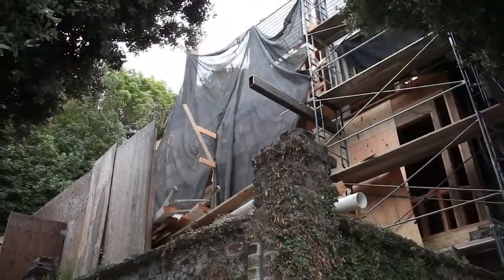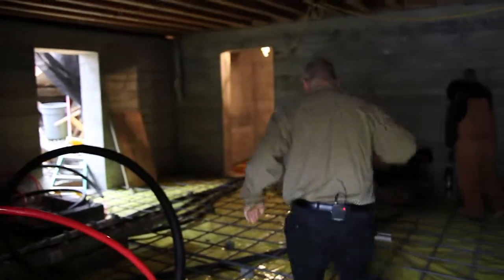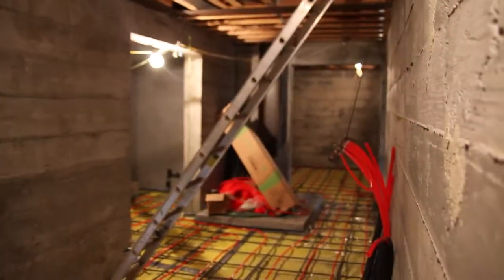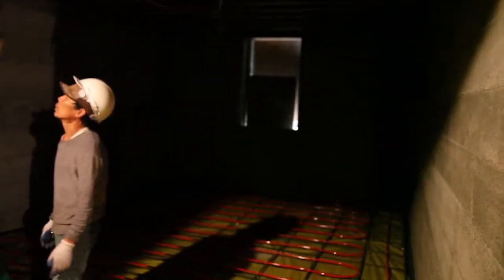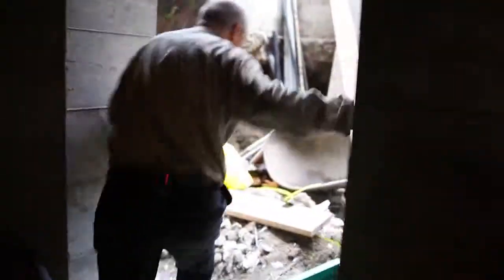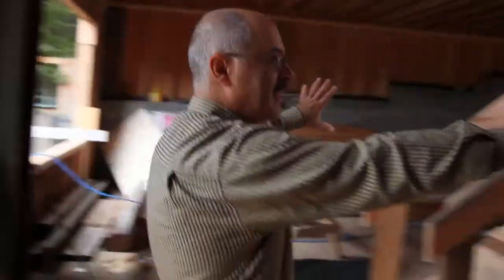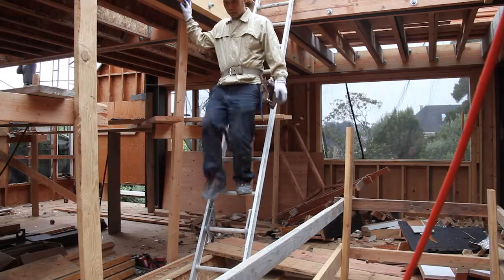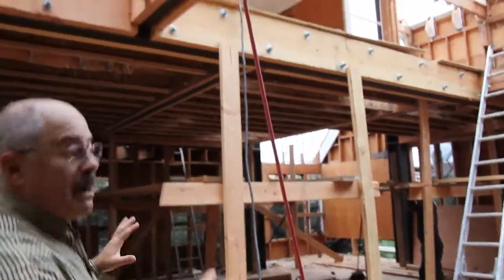140818 MIGSIF: 101 Maple Street Property Update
Cherif Medawar gives a renovation update on the 101 Maple Street MIGSIF property.  We'll forward you the PPM after you fill out the Qualification Questionnaire. To your success!